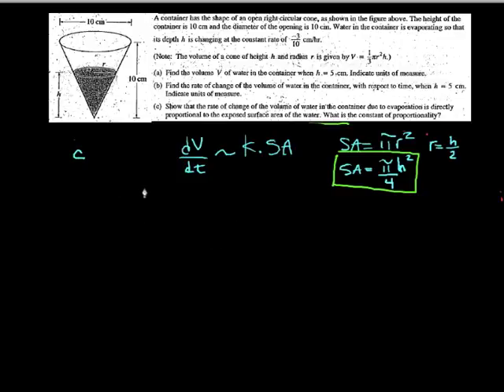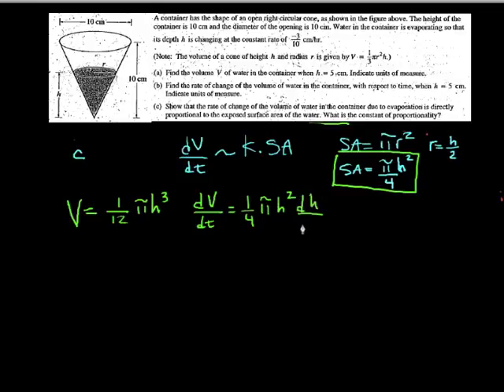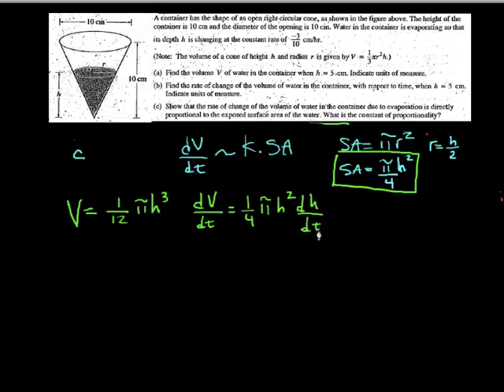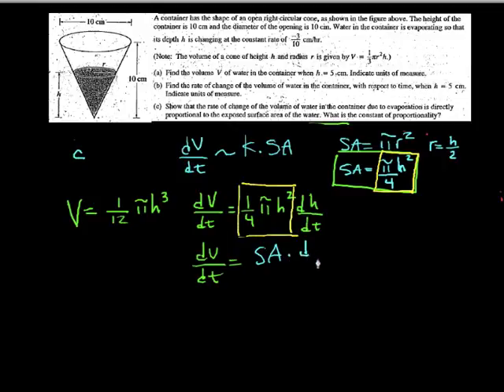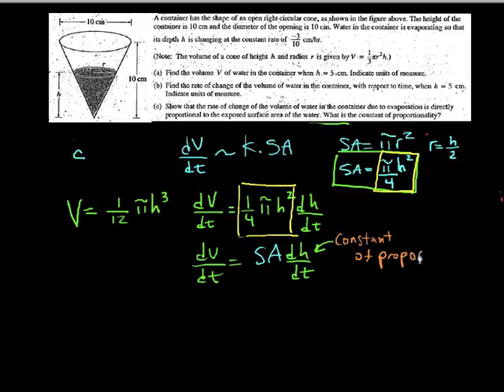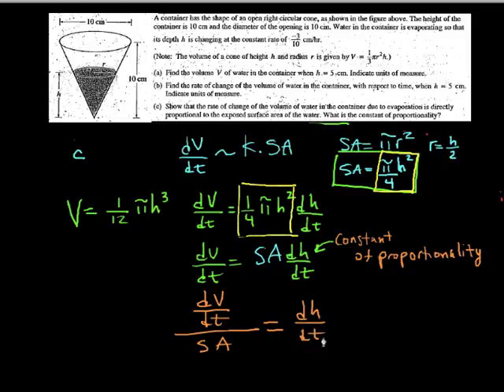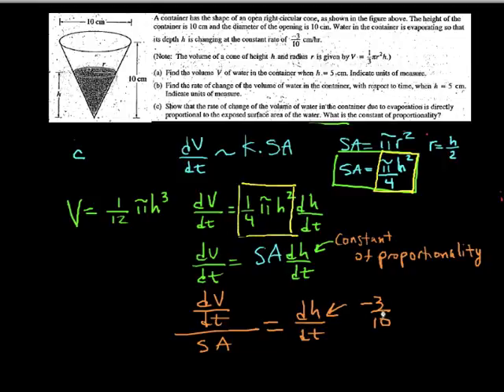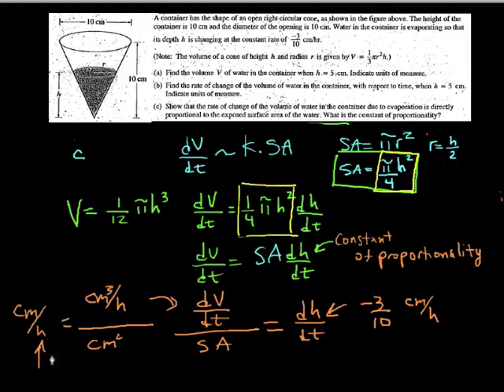FRQ_RR_Cone_2_of_2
FRQ